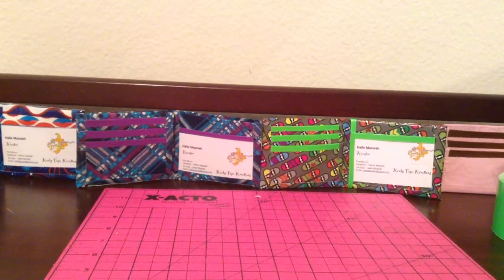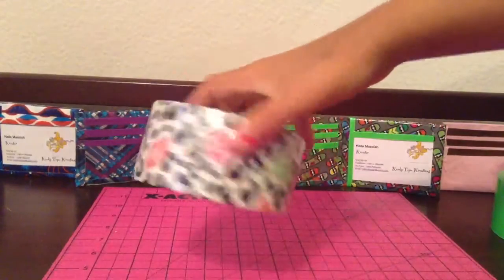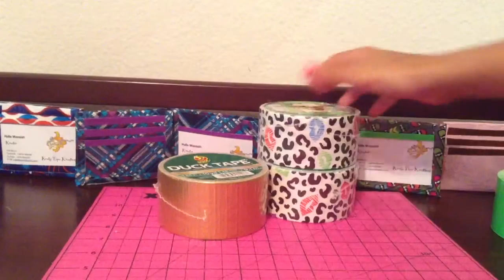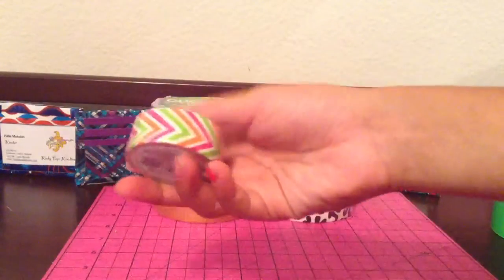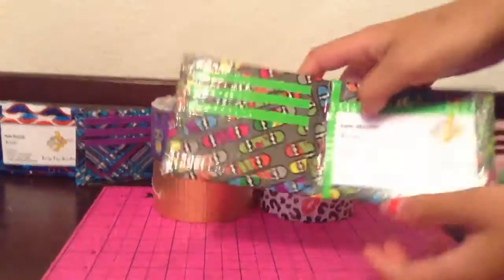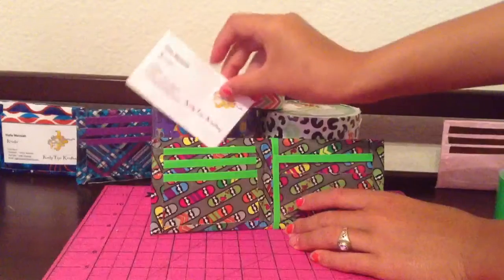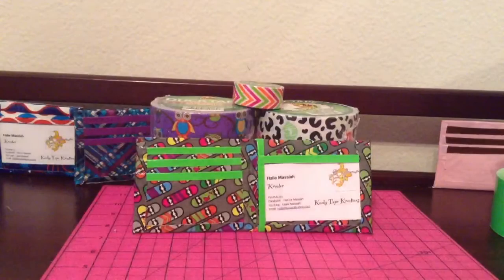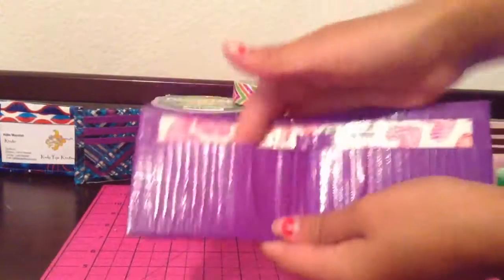Kooky Tape Kreations